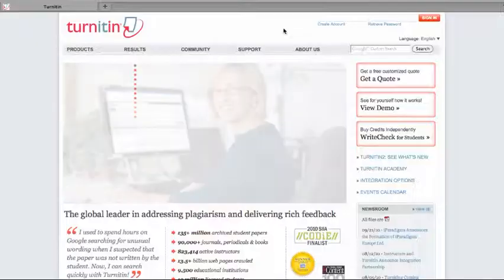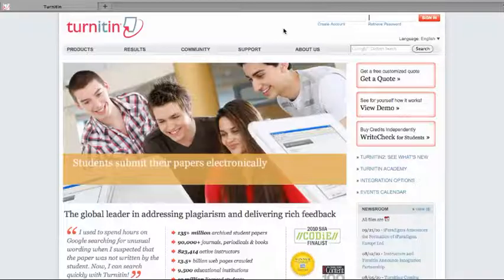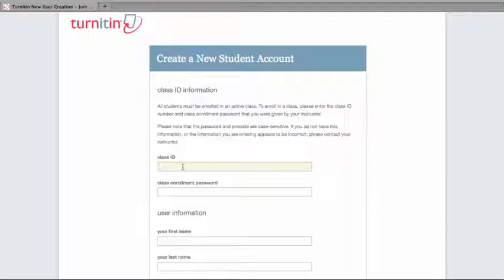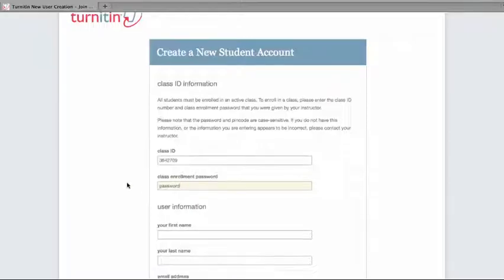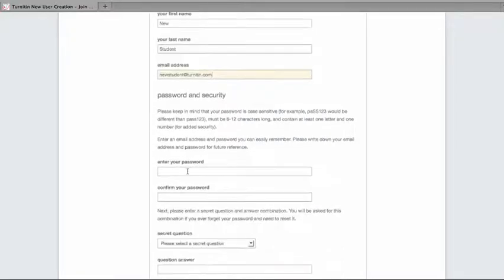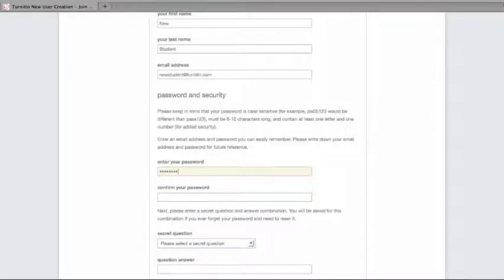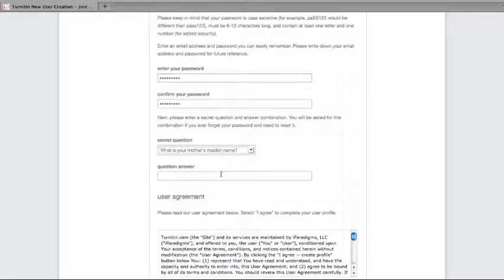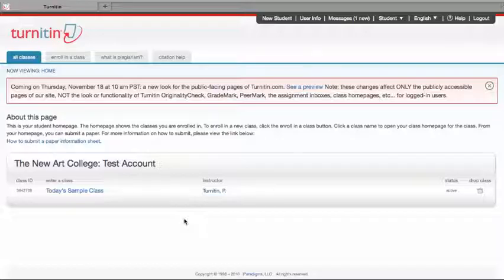Creating a Turnitin Account and Enrolling in a Class - Student Training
This video will take a student through creating a new account in Turnitin and enrolling in a class. In order to enroll in a class the student must have the class id and enrollment password which can only be distributed by the class instructor. Students can enroll in multiple classes from the same user profile.